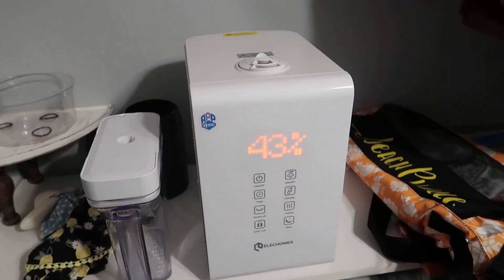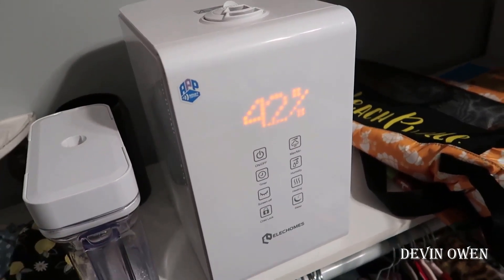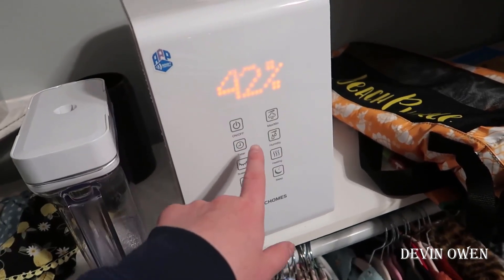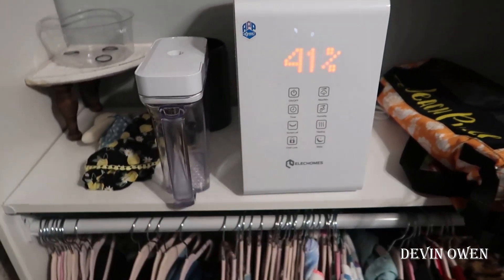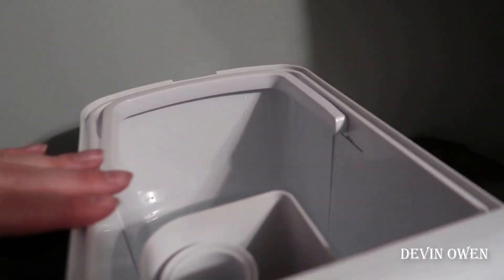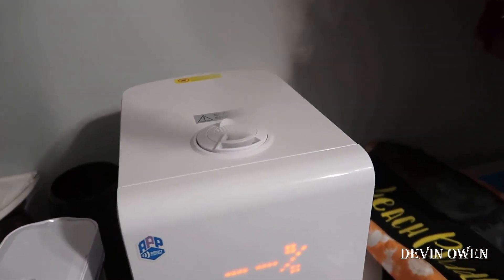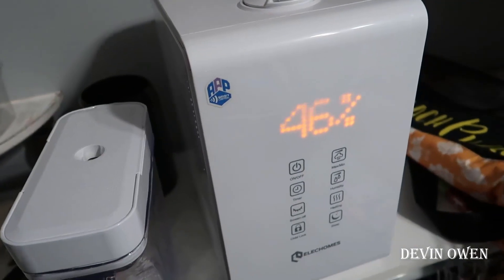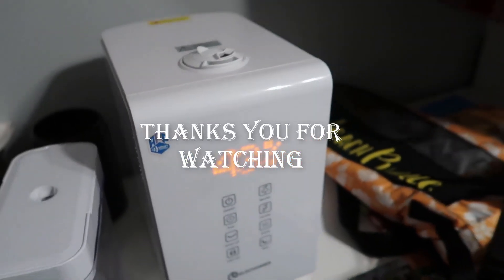Elechomes Smart Humidifiers Review - Awesome Humidifier With WiFi & Sleep Mode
Elechomes Smart Humidifiers for Bedroom, WiFi Alexa Control, 5.5L Cool and Warm Mist for Large Room.
 Cool & Warm Mist Mode：Stay comfortable all year round with both cool and warm mist settings. unclog sinuses and soothe scratchy throats in winter, keep your body cool and your skin moisturized in the summer.
Ultra-Quiet & Sleep Mode：When the sleep mode is on, this humidifier runs under 32dB with the LED screen off. This comfortable and whisper-quiet space is beneficial for the elderly, infants, and light sleepers especially.
Smart APP Control：Use the Elechomes App through WiFi or Bluetooth to control your humidifier at any time, no matter where you are. You can adjust the mode, humidity, timers, schedules, mist levels and safety lock. Work with Alexa and Google Assistant.
B09MFDZT8B